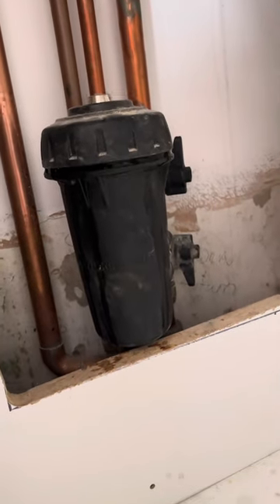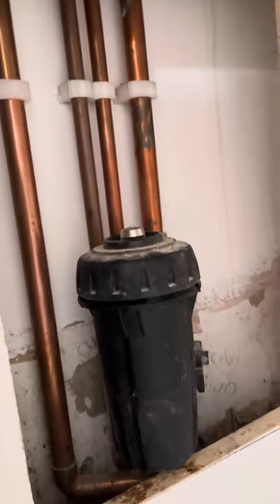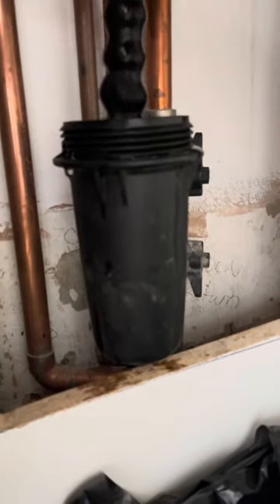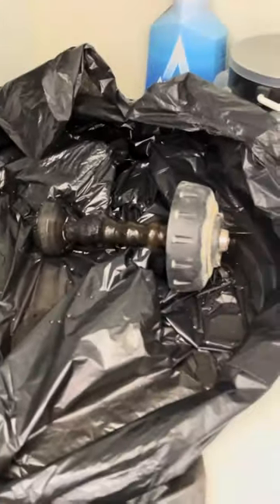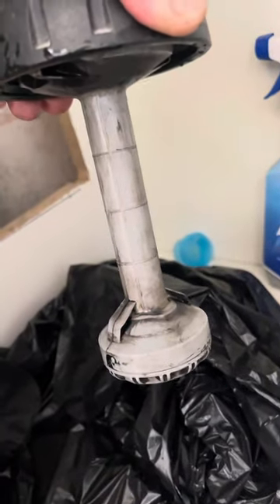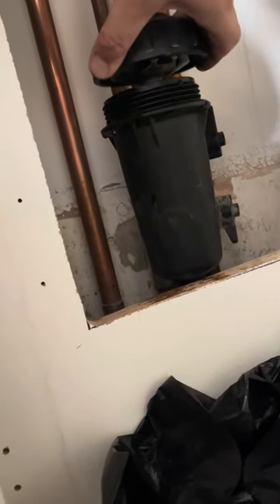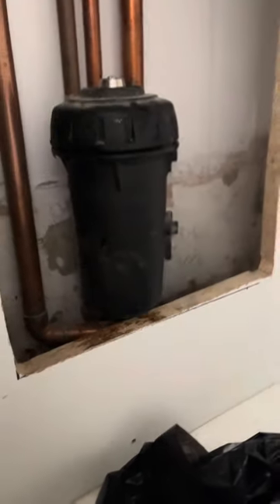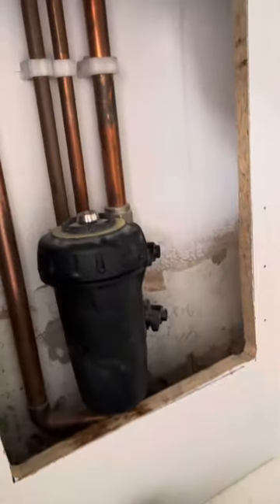How to service a manga filter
Magna filter service. How to clean one and put back into service.